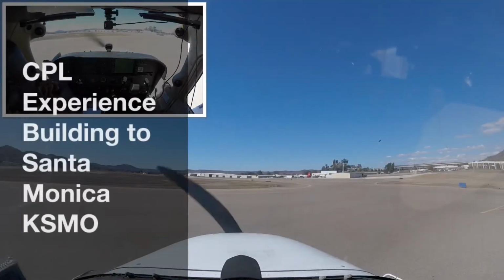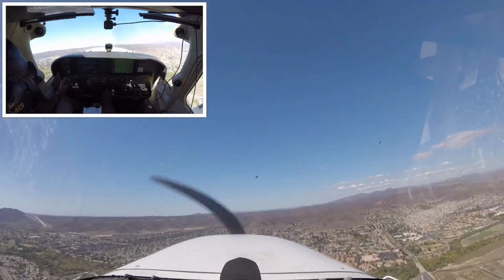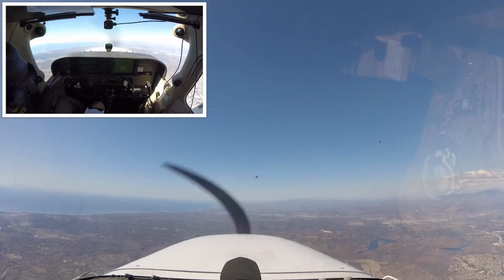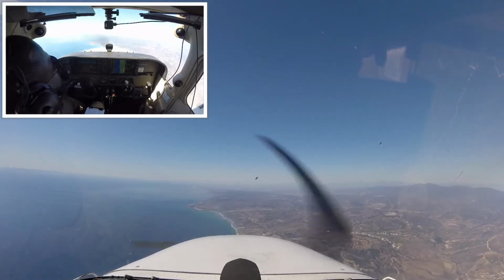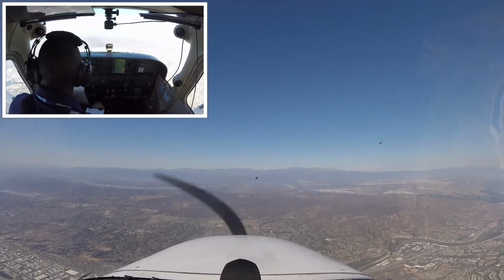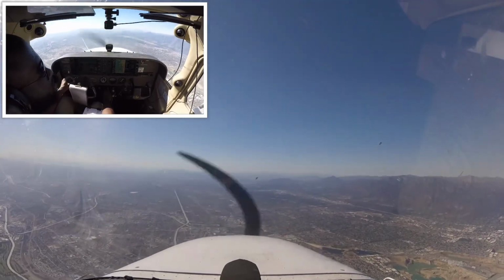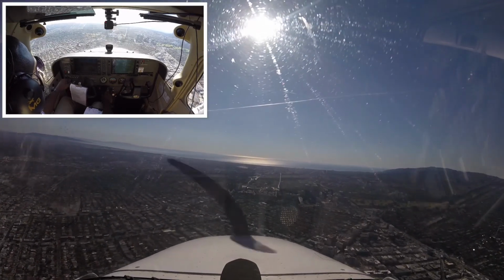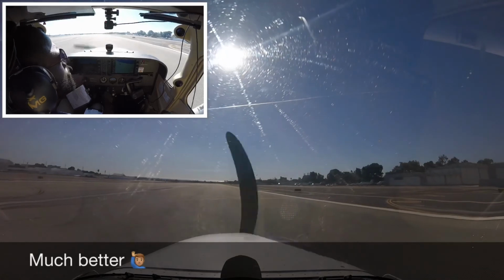Commercial pilot experience building from San Diego to Santa Monica California. KSEE to KSMO